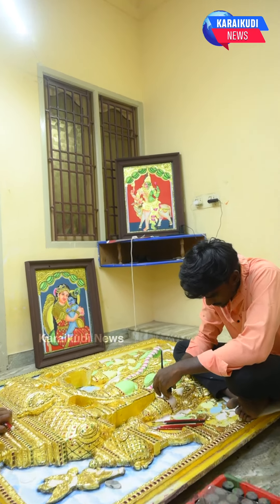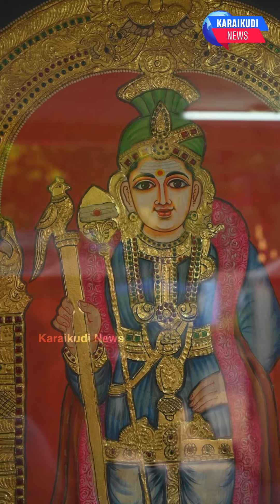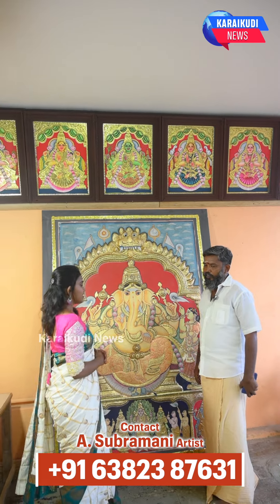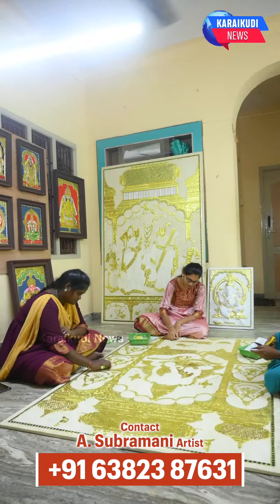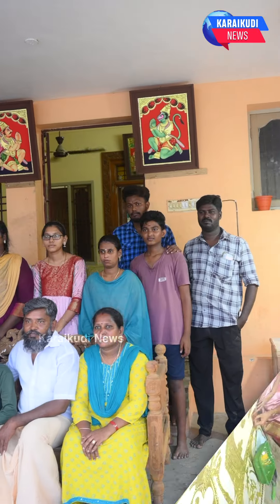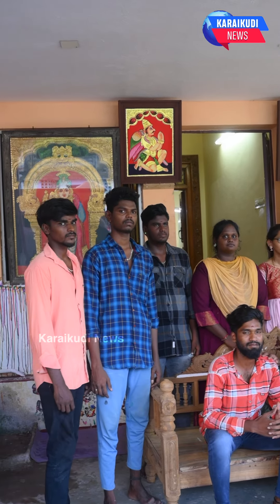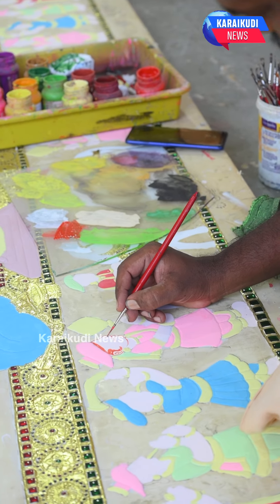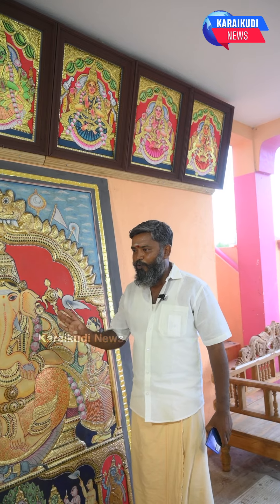✨Manimegalai Arts Traditional Tanjore Painting ✨